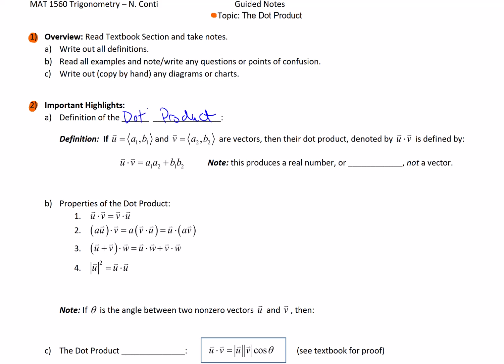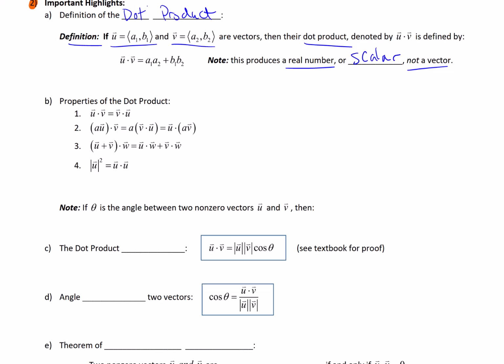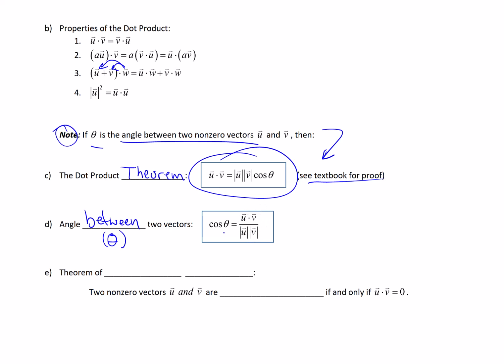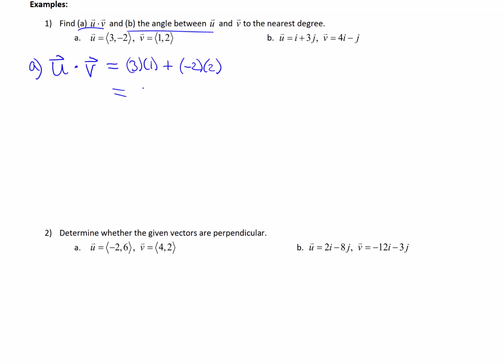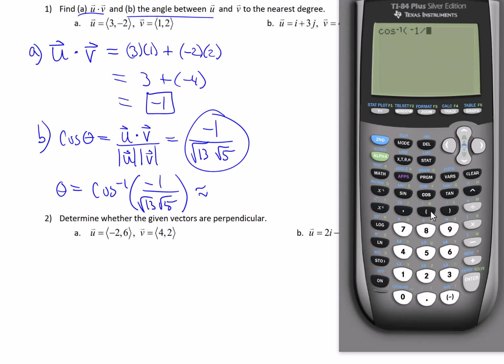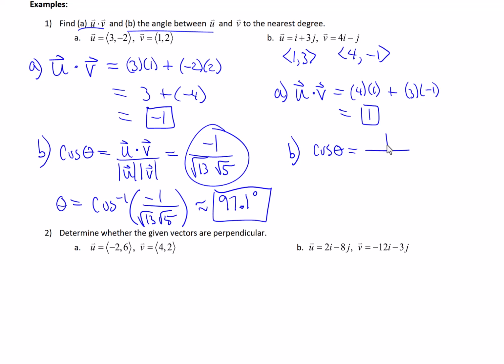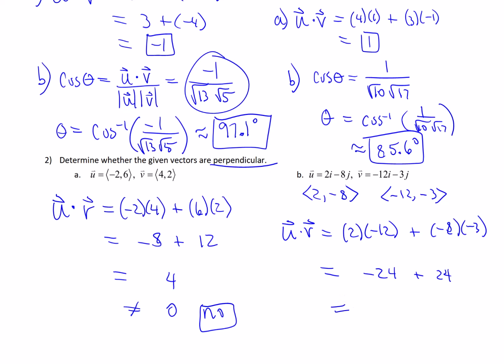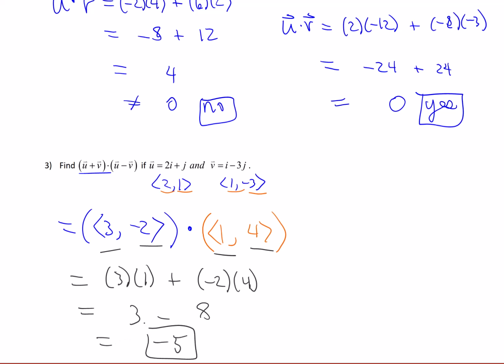The Dot Product